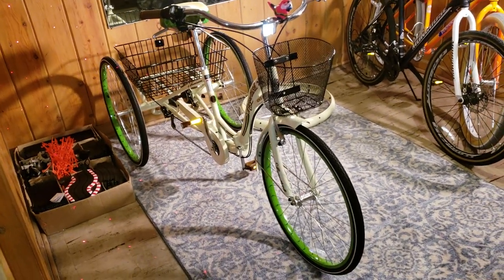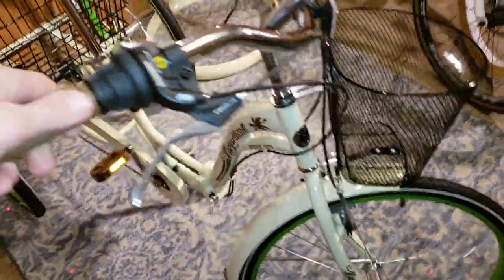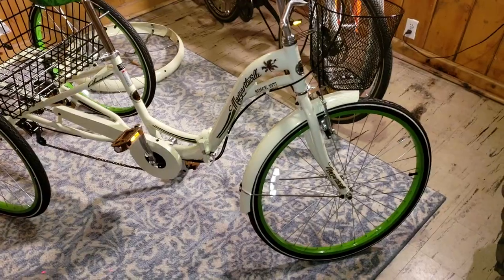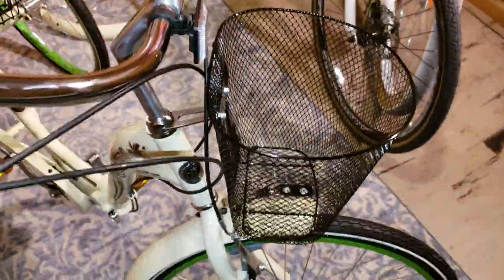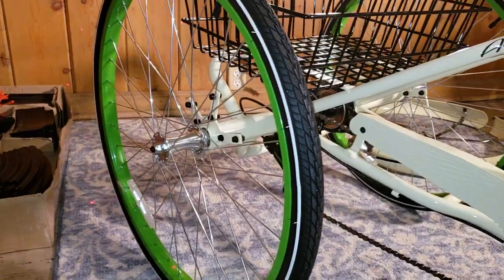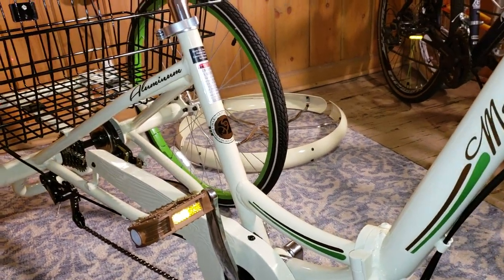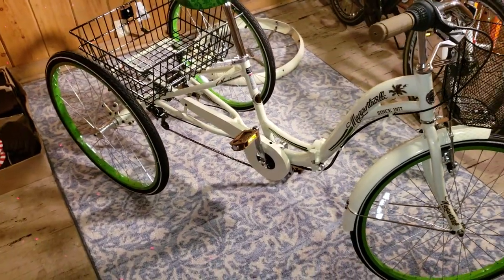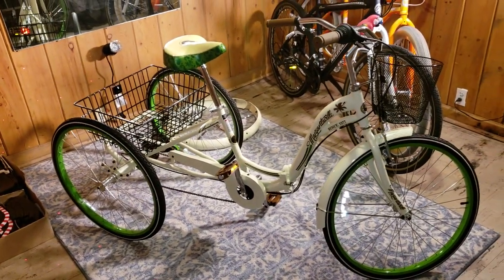Margaritaville 7 speed folding Tricycle 26" from Walmart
Still needing to put on the rear Fenders and the rear Basket, then I have to wait until it stops Snowing for the Maiden run...
Specifications

Gender

Unisex

Brand

Margaritaville

Age Group

Adult

Color

Beige

Number of Speeds

7 Speed

Bicycle Wheel Diameter

26"

62678

Assembled Product Weight

62.5 lb

58.00 x 31.00 x 26.00 Inches